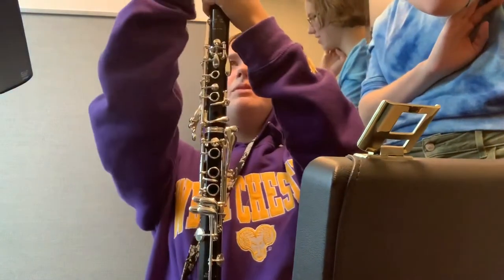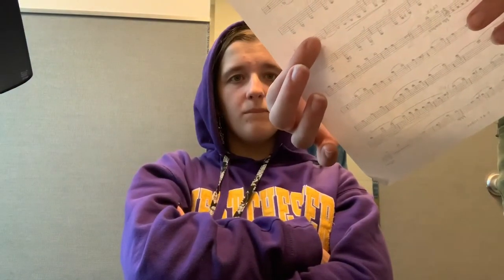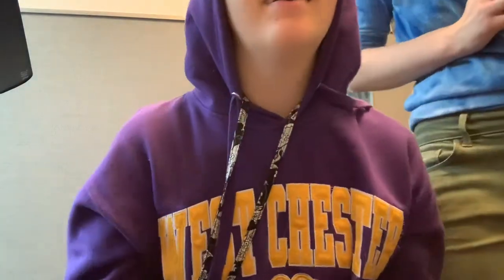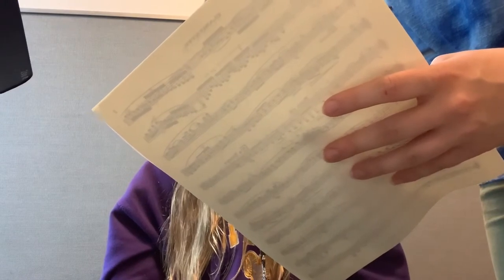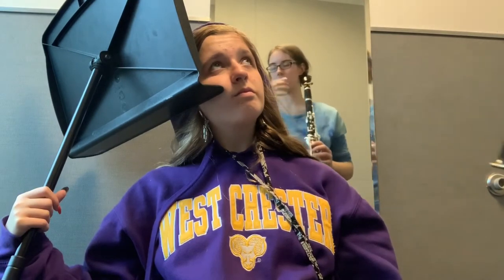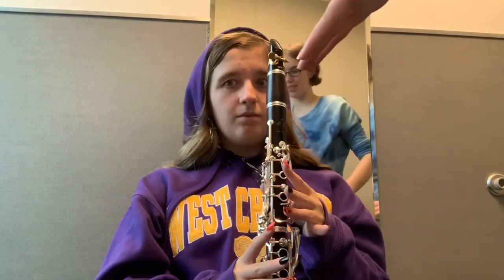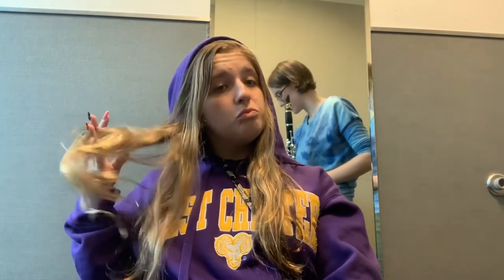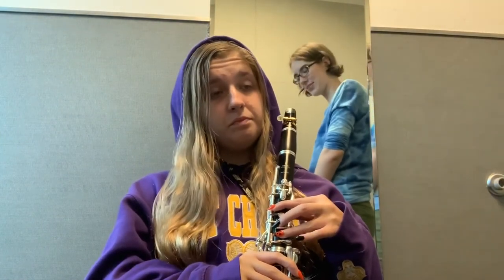My friend teaches me how to play clarinet!!//October 22, 2019